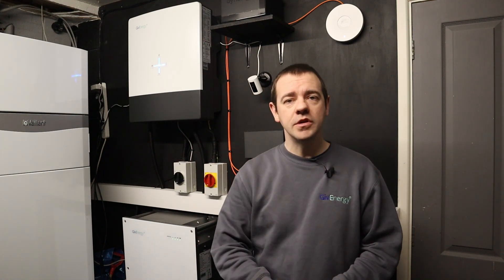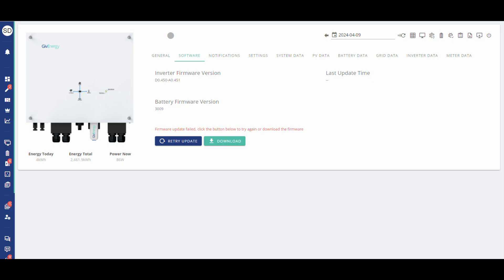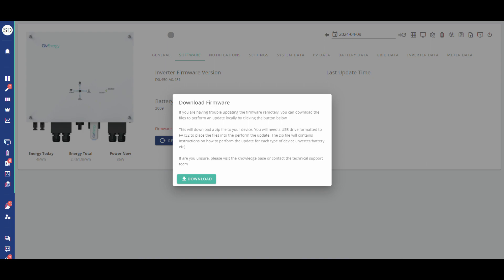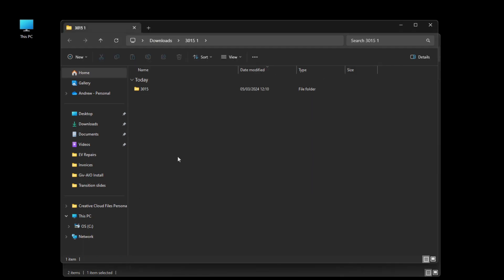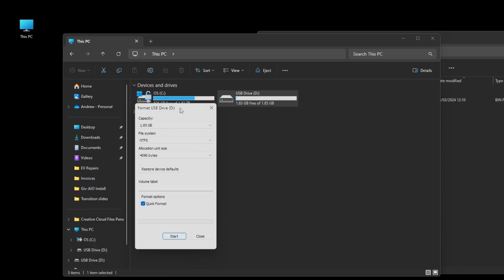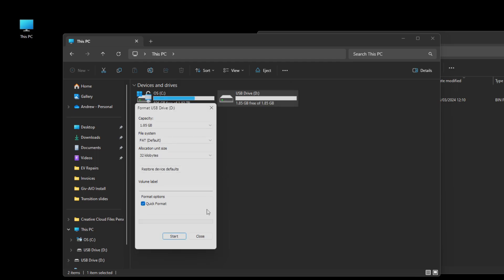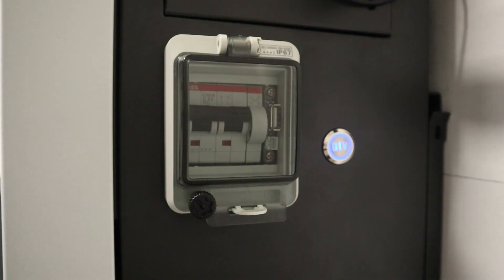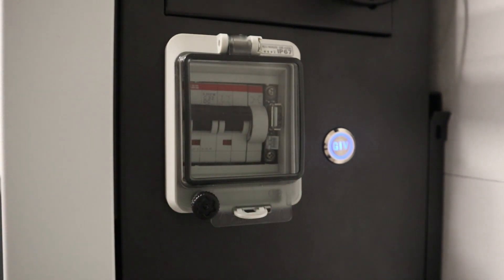How To Manually Update Firmware - AIO Battery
A video on how to update the firmware, manually, on your GivEnergy All In One Battery (Not Inverter).